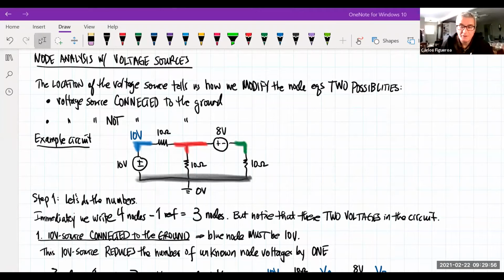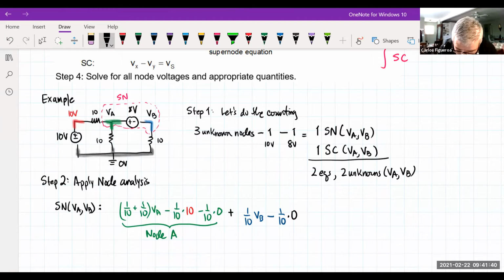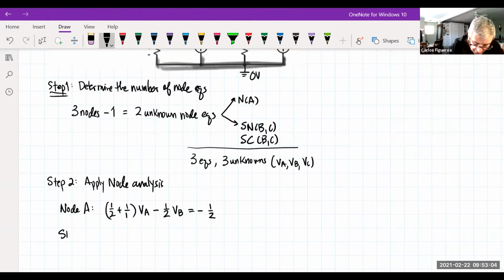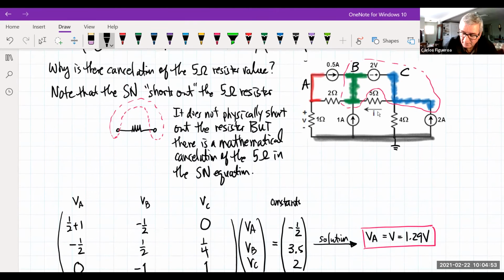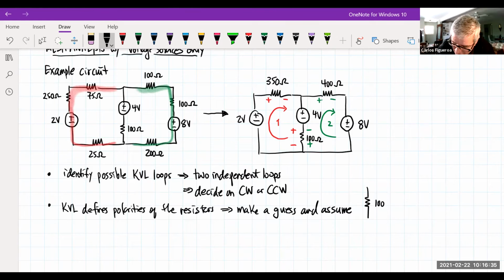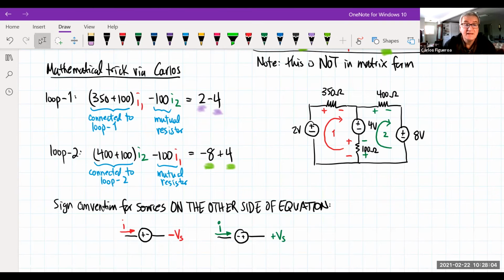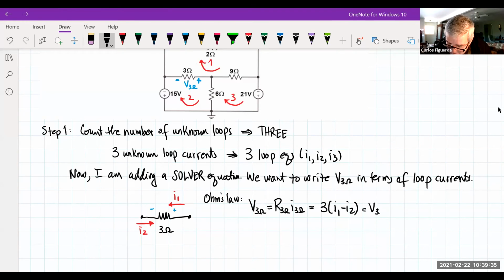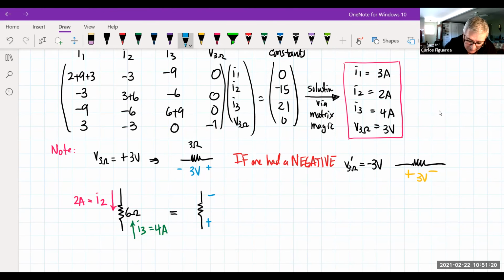Engr 15 Lecture 3.2: Node with voltage sources continued and Mesh analysis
Continued with Node analysis with voltage sources and did Example 3.3 that had Supernodes. Started Mesh (or Loop) analysis and applied it to Example 3.4.